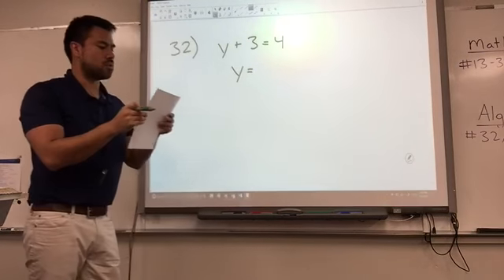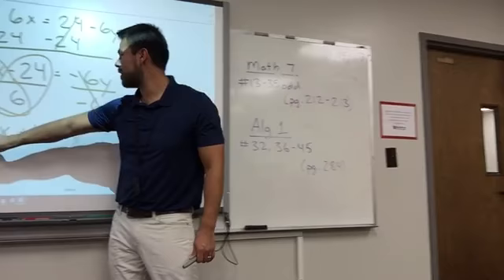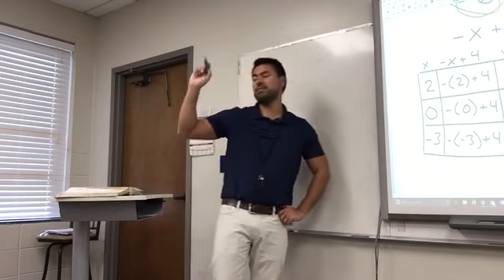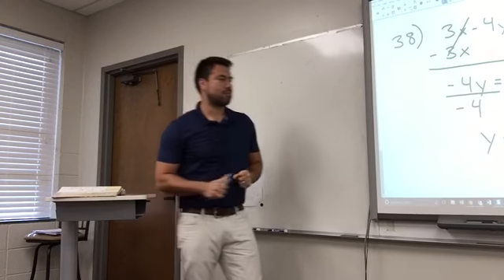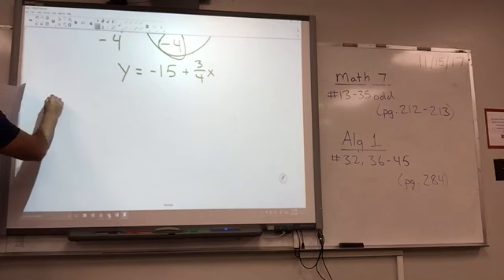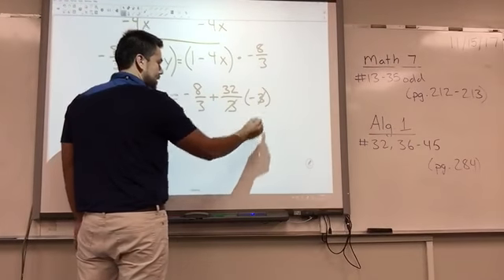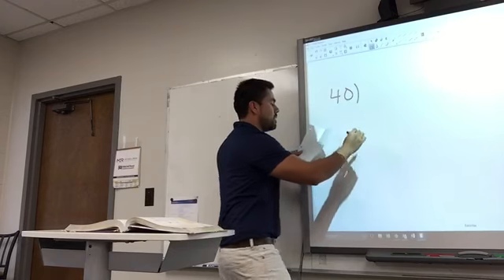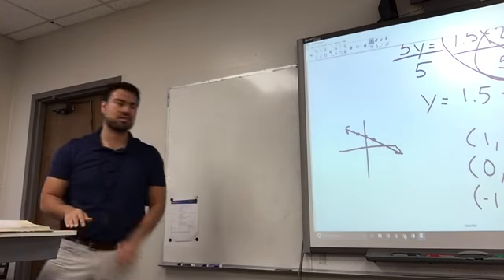Algebra 1 - Graphing Linear Equations, Pt. 2